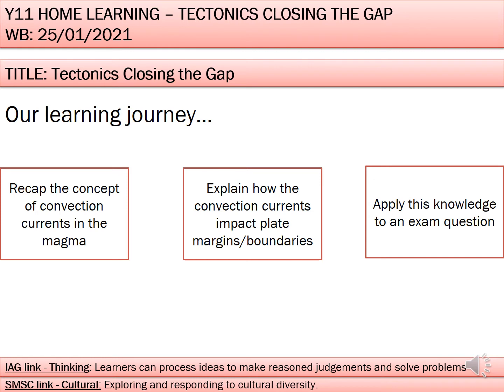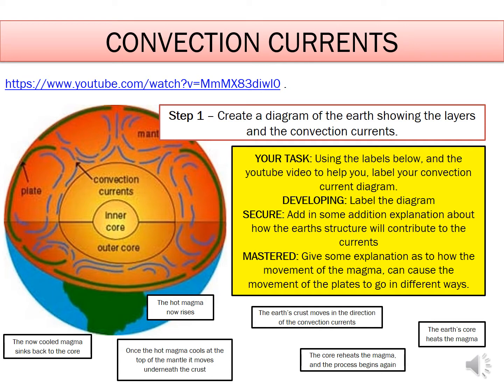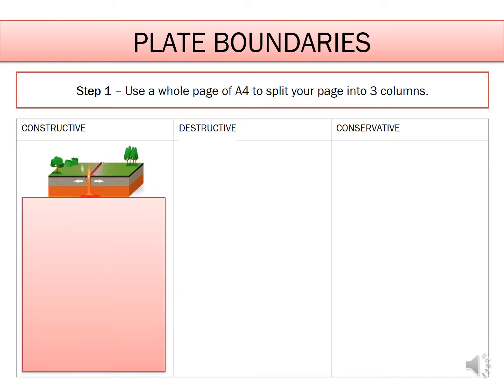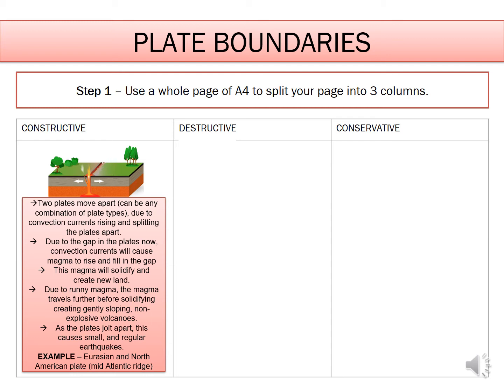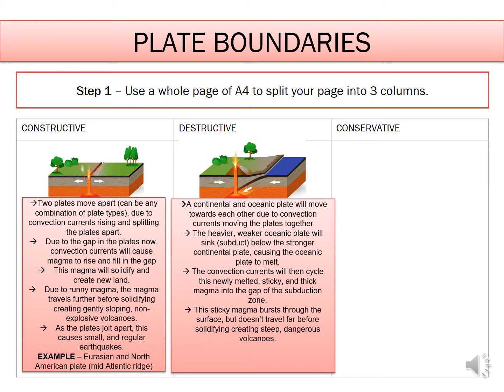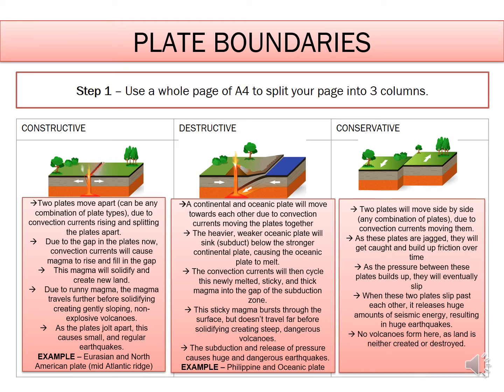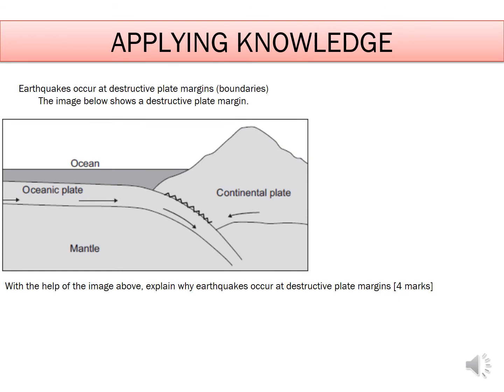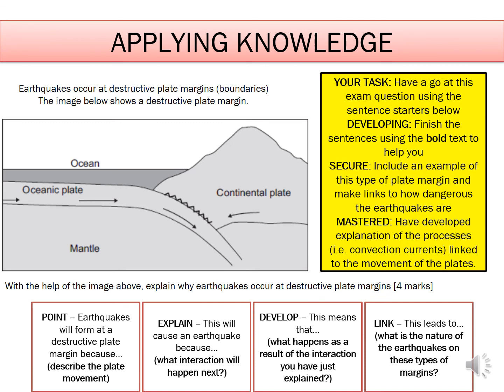Geography - Y11 Geography Plate Boundaries